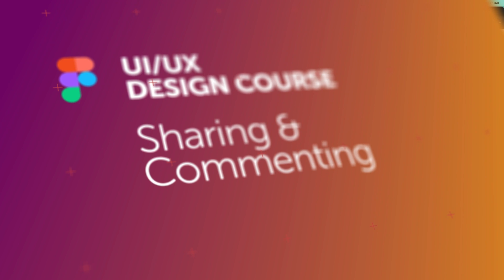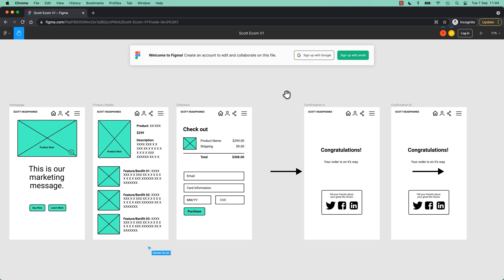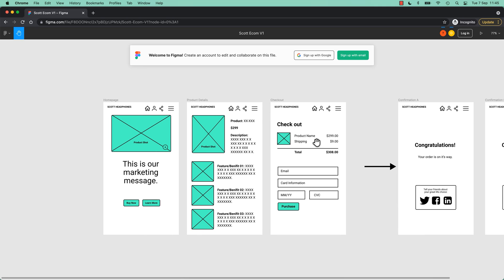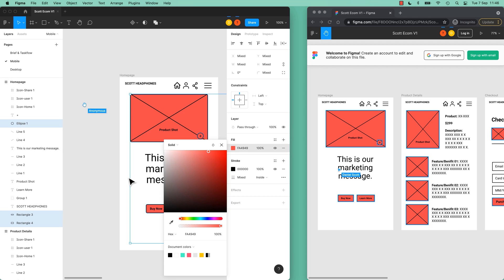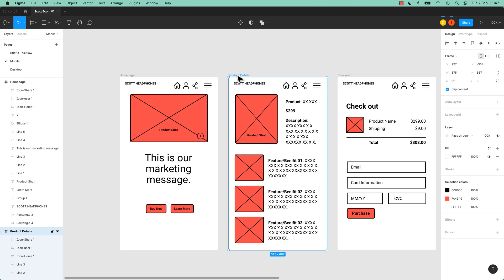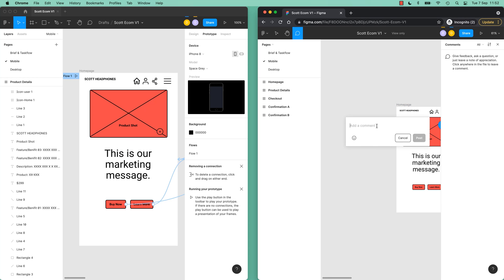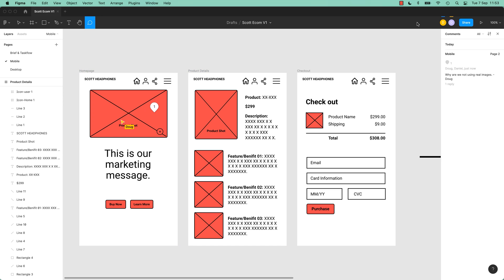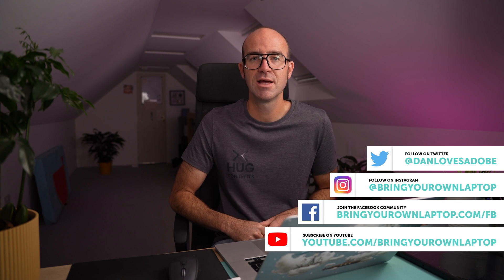Sharing & Commenting on Figma File with Stakeholders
Get access to this full course and 30+ of my other design courses

Sharing & Commenting on Figma file with Stakeholders. How to share your Figma file with Stakeholders.